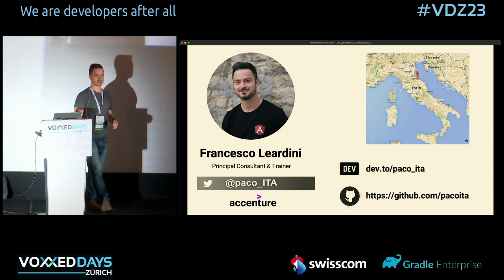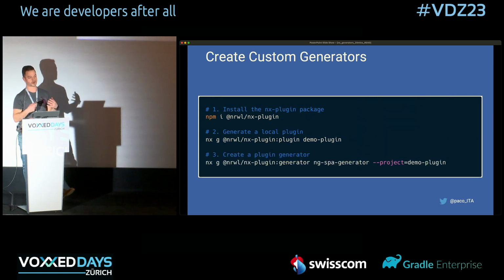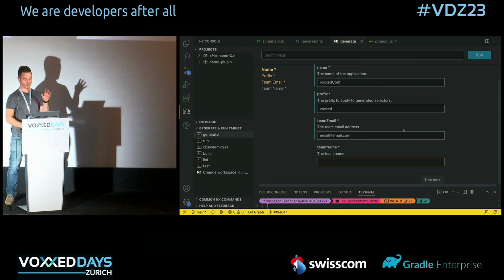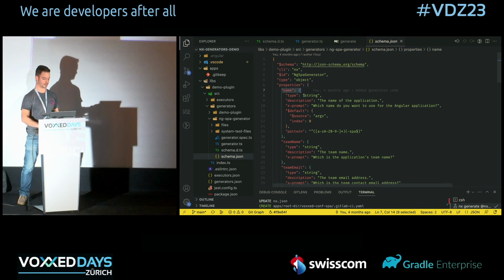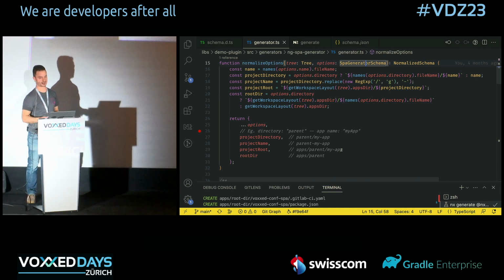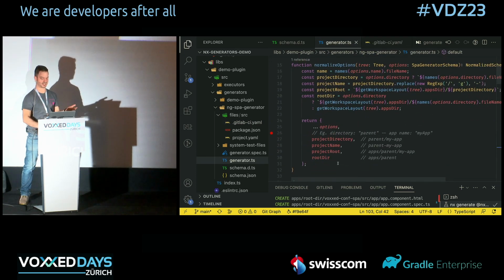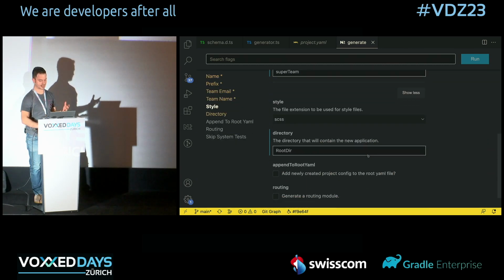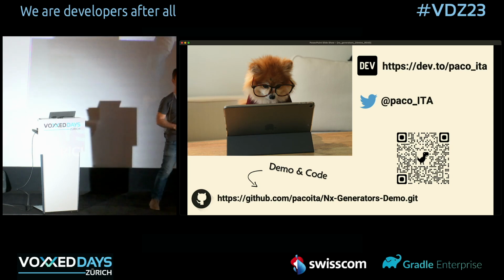NX Generators or how to skip boring tasks by Francesco Leardini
Any developer knows very well the burden of creating a new project from scratch: CI/CD config files, naming conventions, and folder structure, to mention just some. NX generators are blueprints for creating single files or even whole applications and libraries, making them the perfect tool to automatize repetitive, tedious tasks.

Aside from creating or removing files, it is possible to inject dynamic data into templates for tailoring each workspace to our specific needs and achieve maximum flexibility. Not only we can speed up any project setup, but we can also ensure all our apps respect the same predefined structure. This aspect is crucial for any team size, promoting architecture consistency.

In this talk, we will explore the generators' potential, underlying their main benefits, and show how we can speed up our projects setup with them.